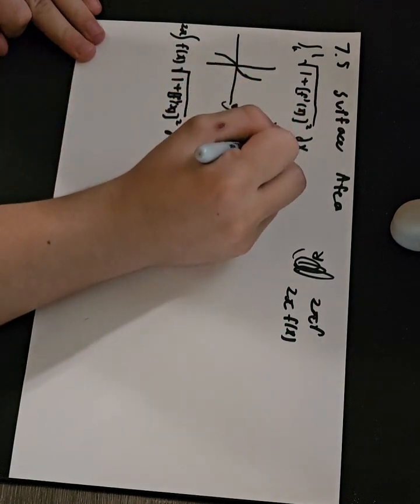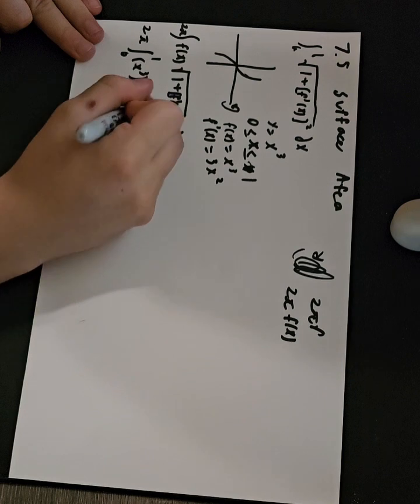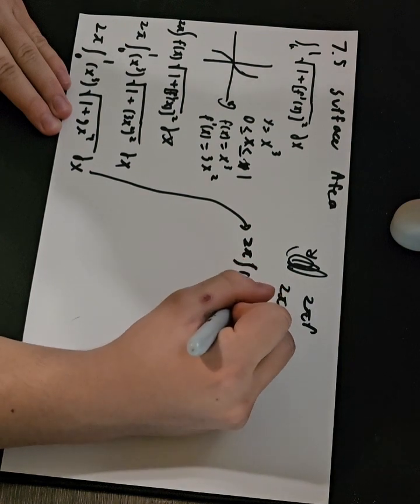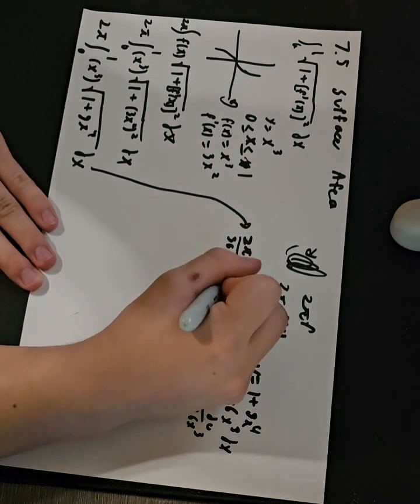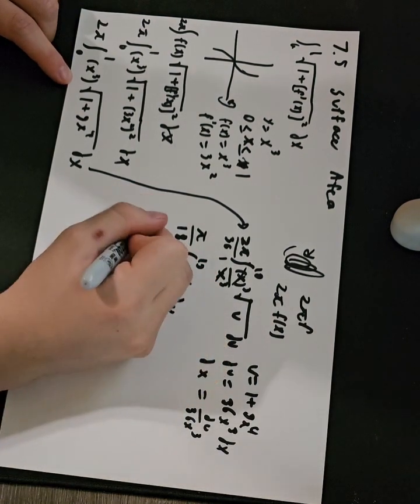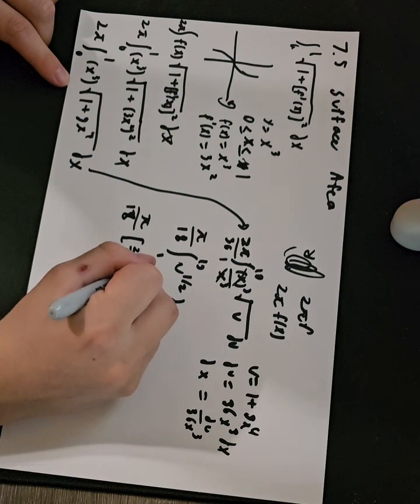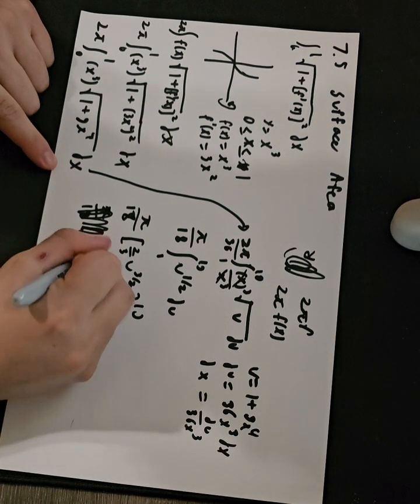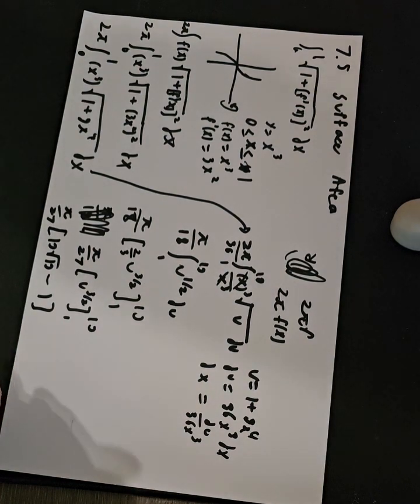Calc project 7.4 Surface area